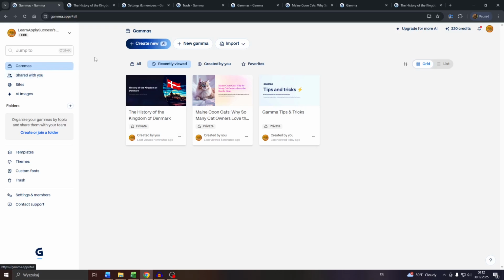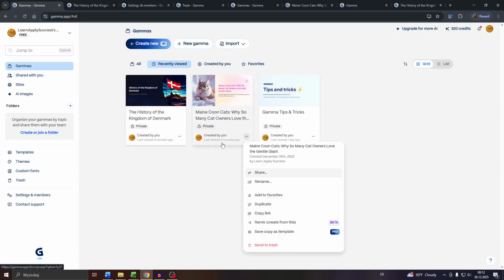How to Duplicate Presentation on Gamma AI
Learn how to duplicate a presentation in Gamma AI to reuse content easily.